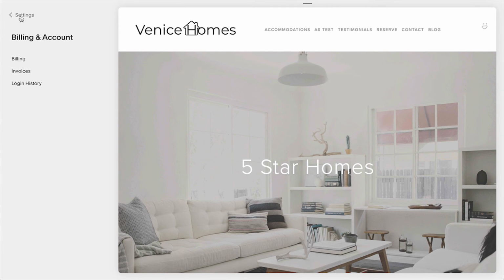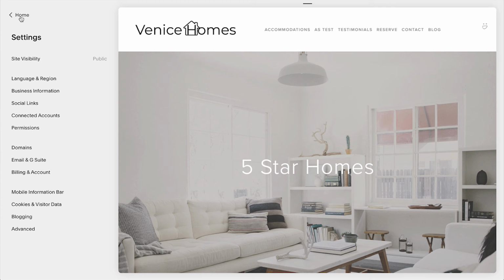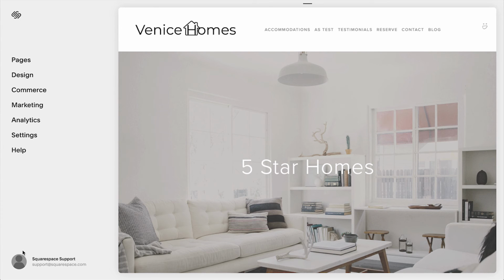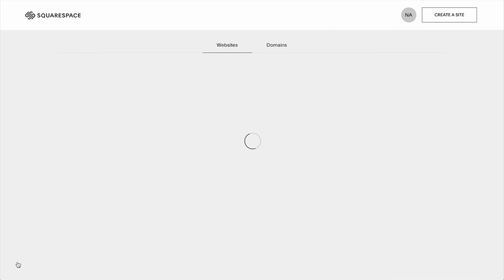How to Review Your Squarespace Account Invoices | Squarespace 7.0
This video is applicable to Squarespace 7.0 only. You can open and print billing invoices for your Squarespace subscriptions from the Billing & Account panel of your site. Each payment has its own invoice. For security purposes, we don't send you these invoices via mail or email. Instead, they automatically appear in your Billing & Account panel in chronological order, starting with your most recent payment.